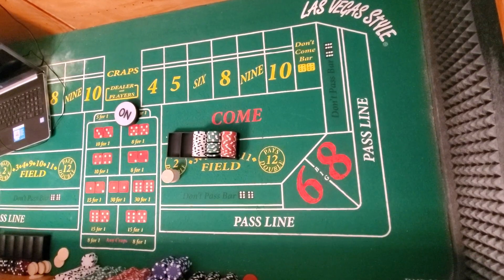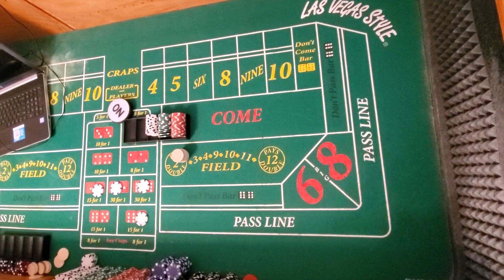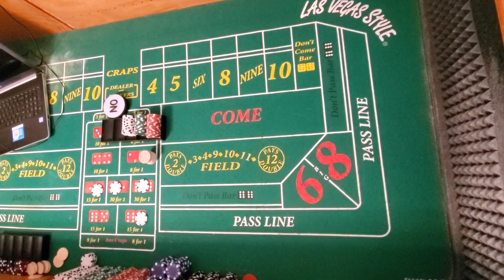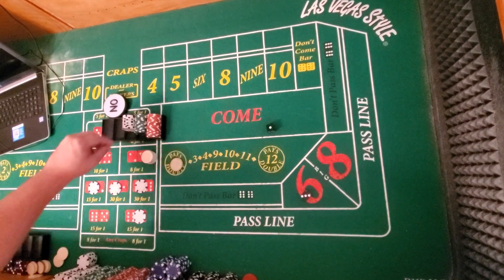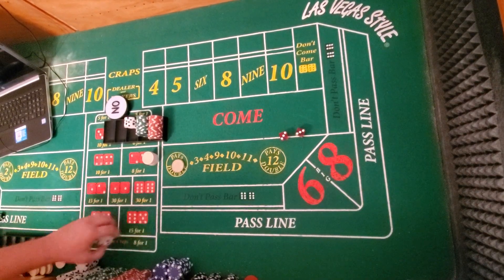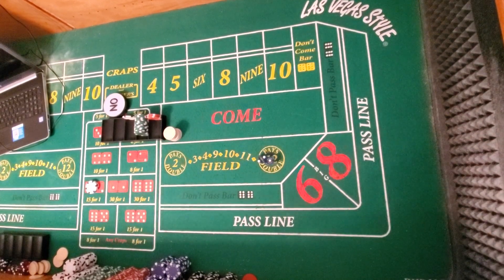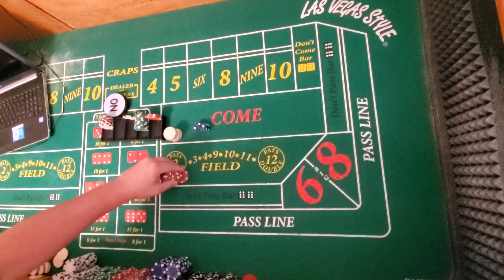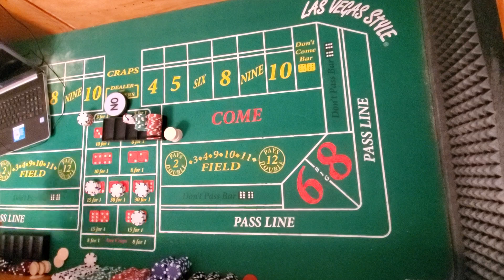Craps strategy. Horn progression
This one is a little different than the last but unless you roll horn numbers the none of them work